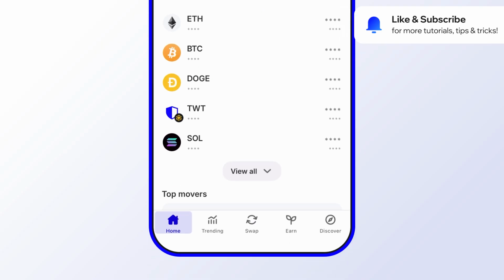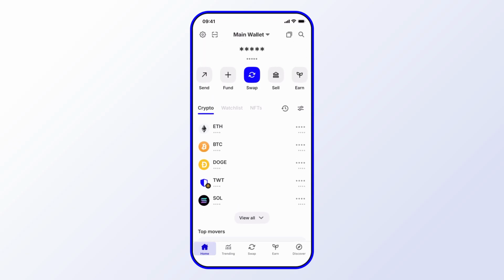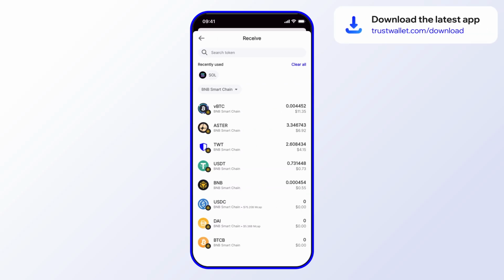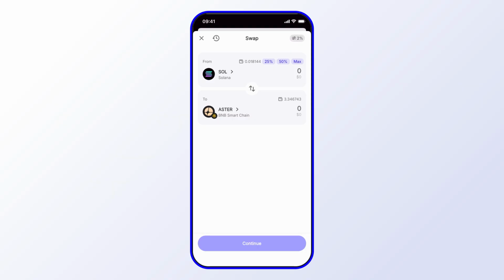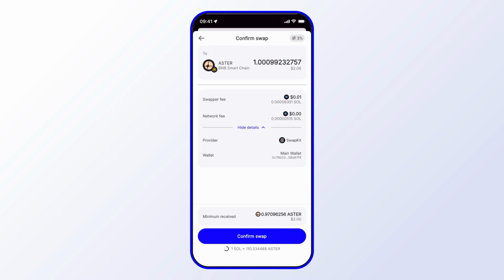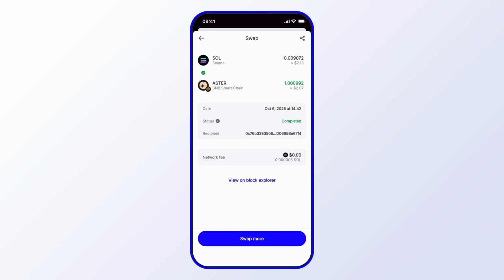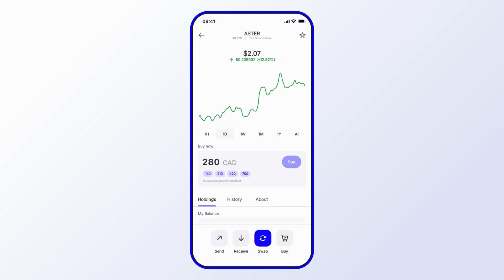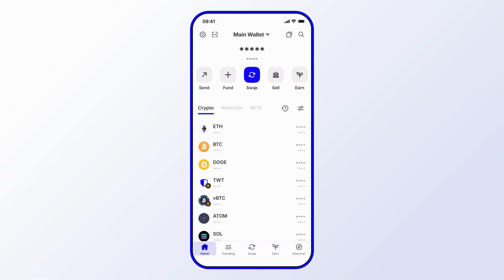How to swap SOL to ASTER token using Trust Wallet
🚀 How swap SOL (Solana) to ASTER token using Trust Wallet

✅ Self-custody
✅ You're always in control

📚 Learn more about swapping crypto using Trust Wallet